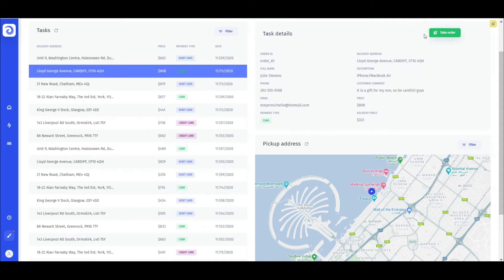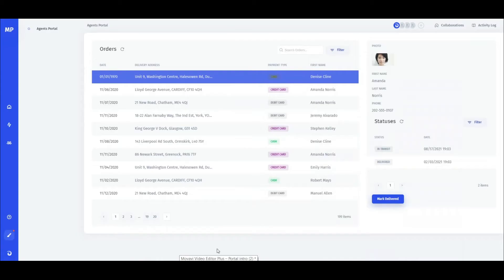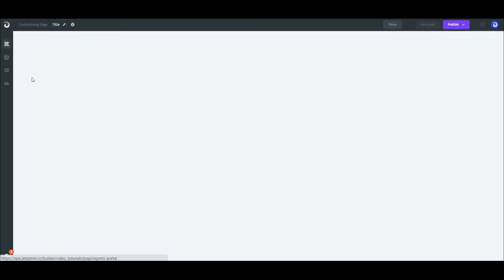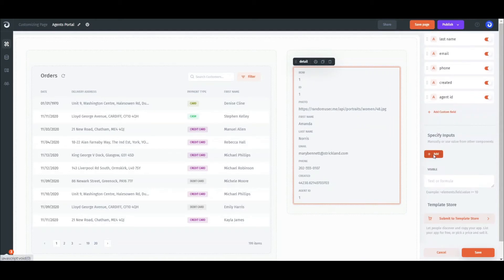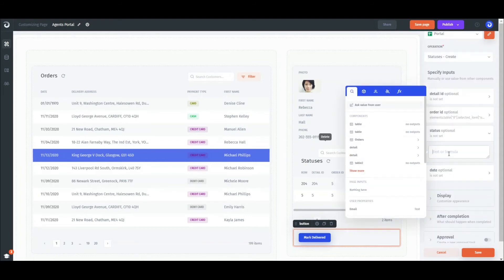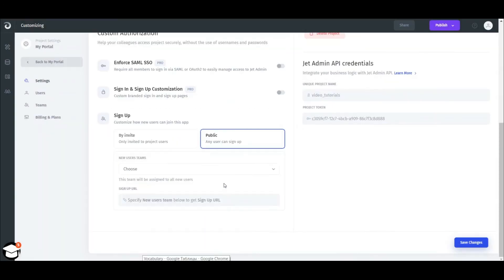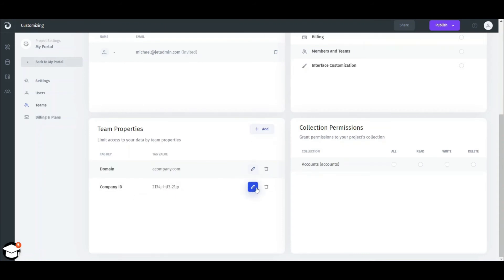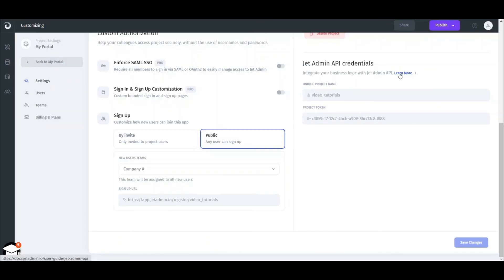Client Portal in 5 minutes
With Jet Admin, you can build secure customer or partner portals really fast. Use a powerful drag and drop builder to assemble your case, separate data for different clients or teams, and securely publish it with seamless authentication flow.